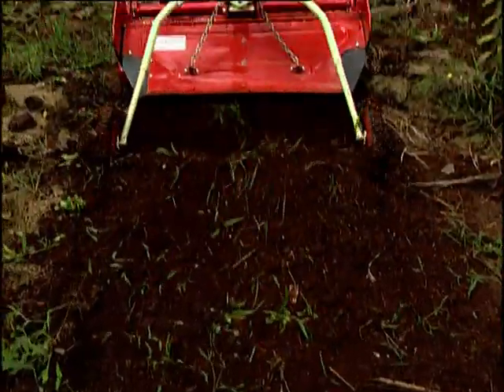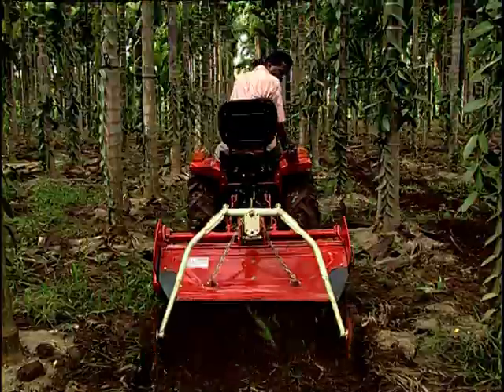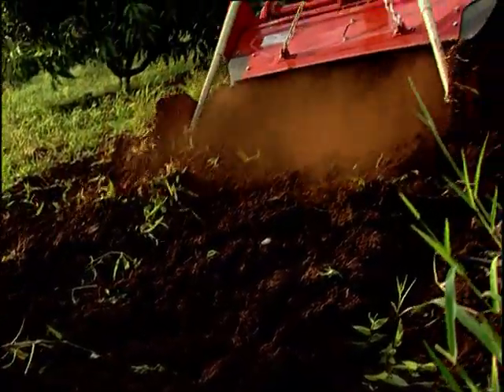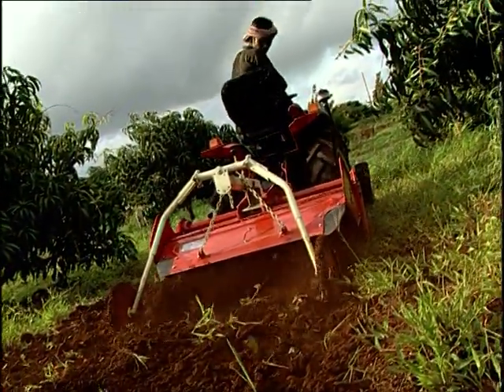Application Tractor 18.vob